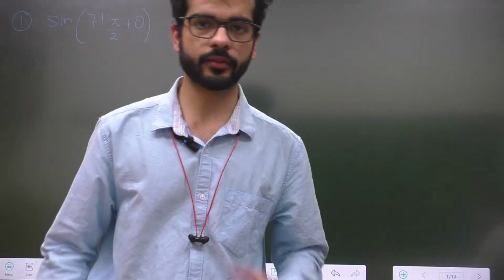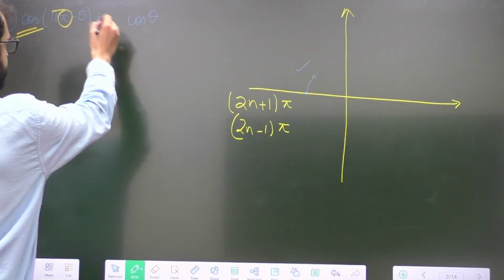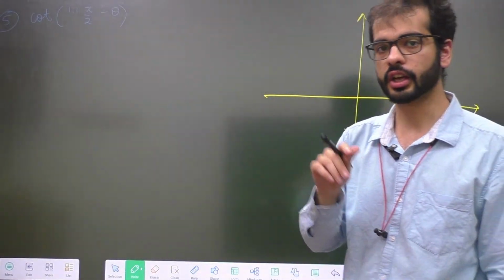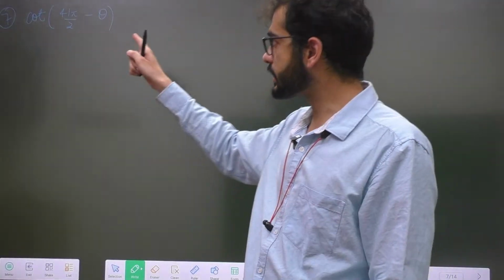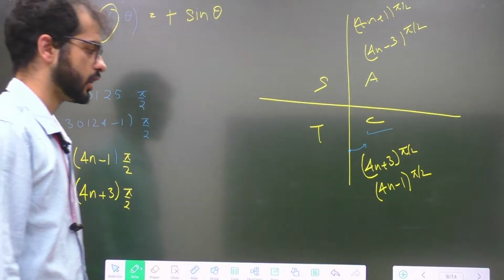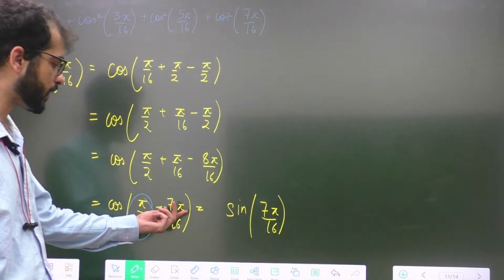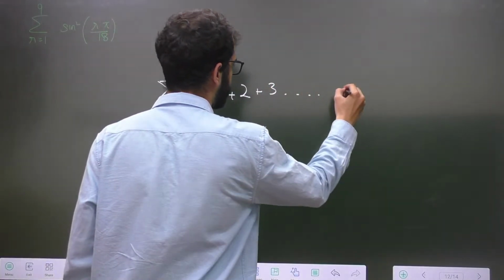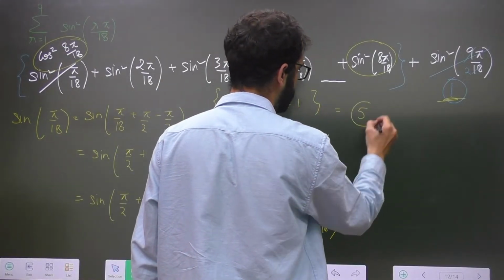ZERO Batch | Trigonometry class | JEE 2025 Maths | By paras SIR